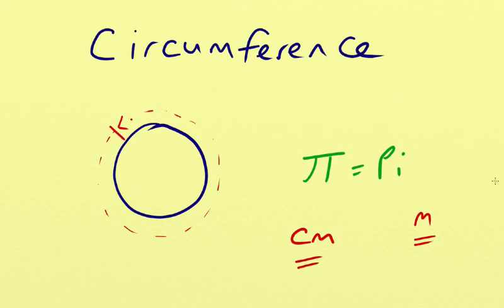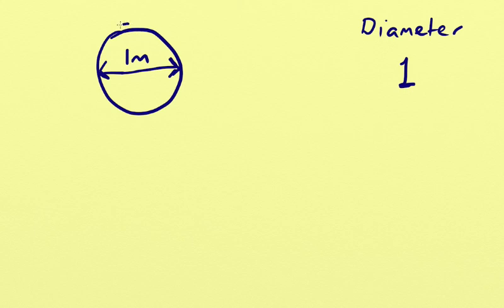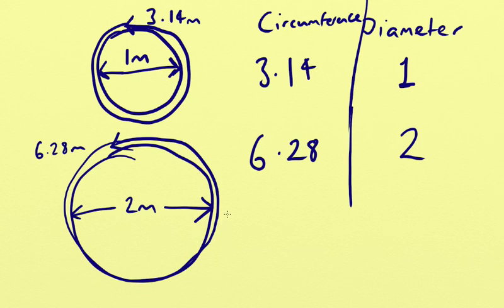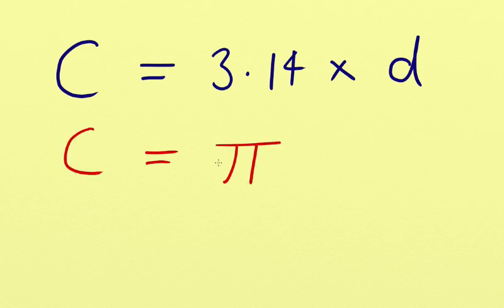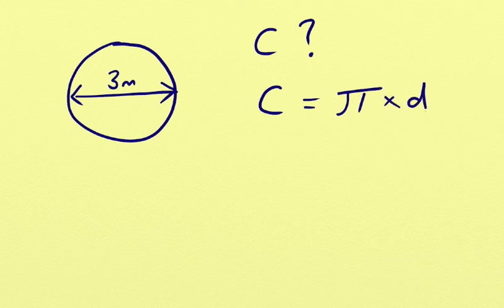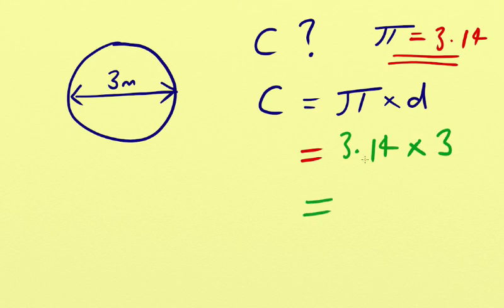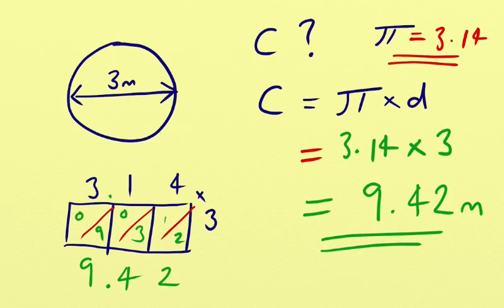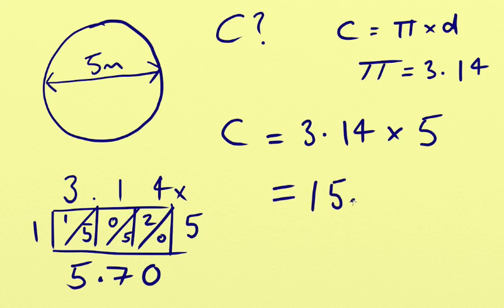Circumference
Learn useful ways to calculate circumference with our training video